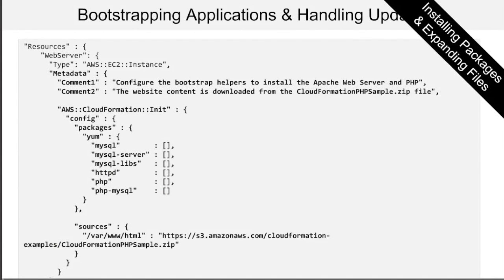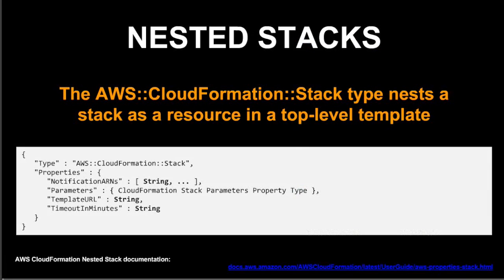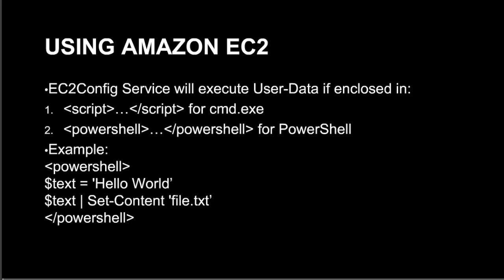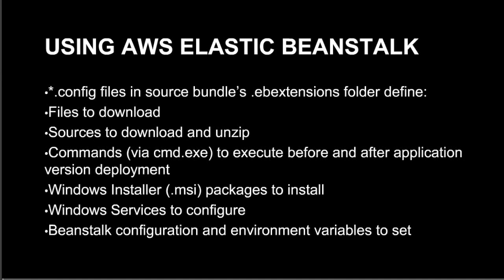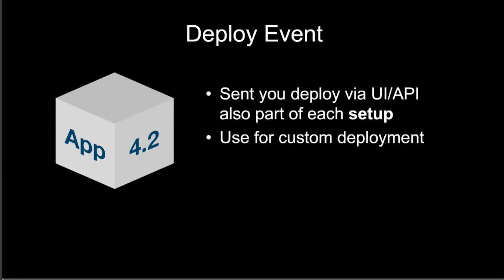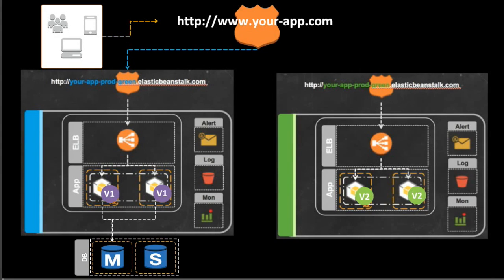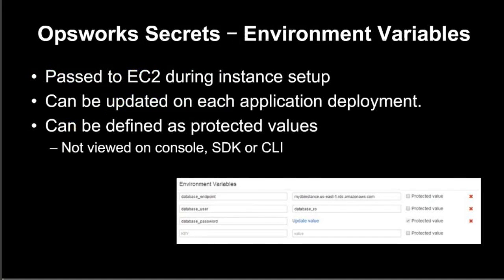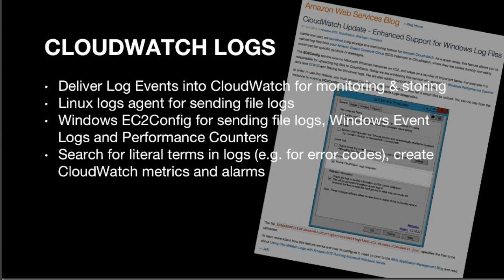DevOps for the Enterprise: Virtual Office Hours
This is the recording from DevOps for the Enterprise: Virtual Office Hours session.

We asked customers to bring their questions – technical or otherwise – that they would like answered about DevOps on AWS.